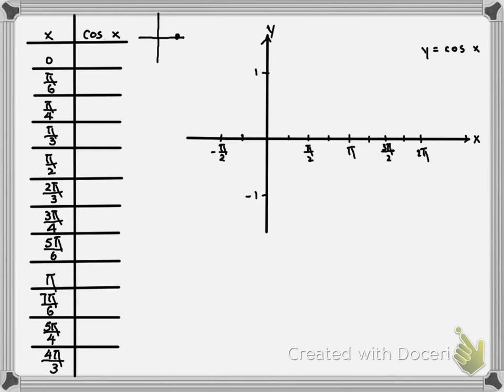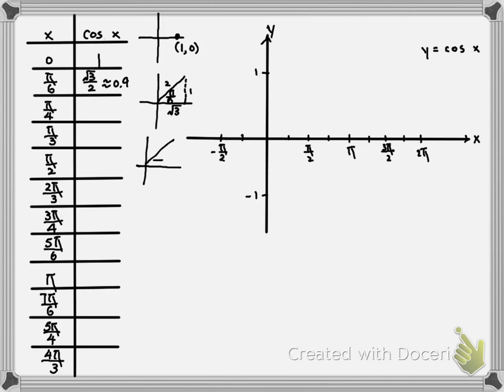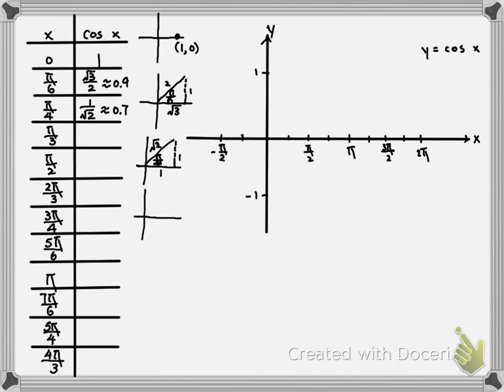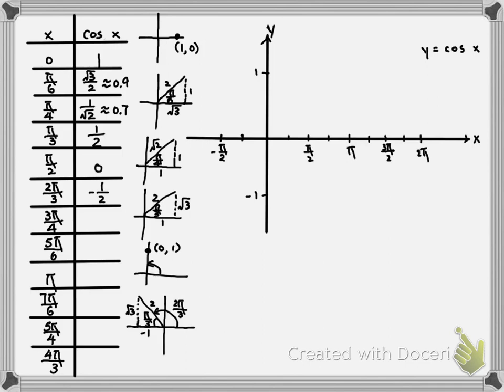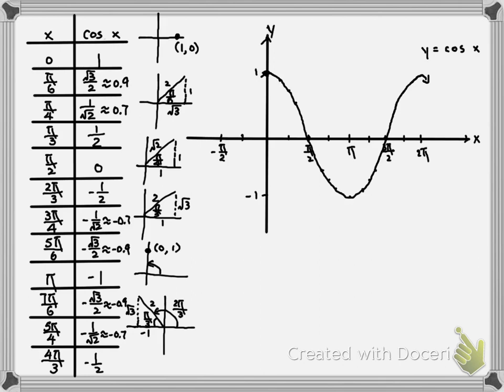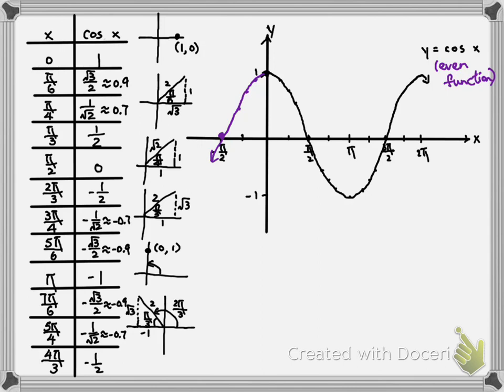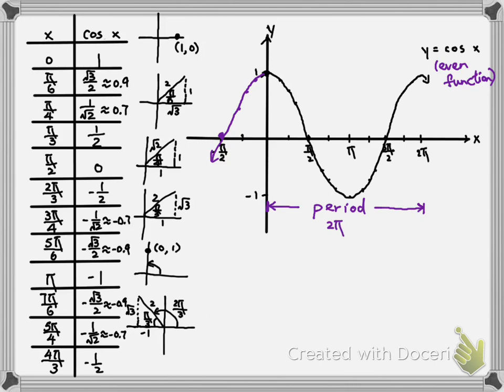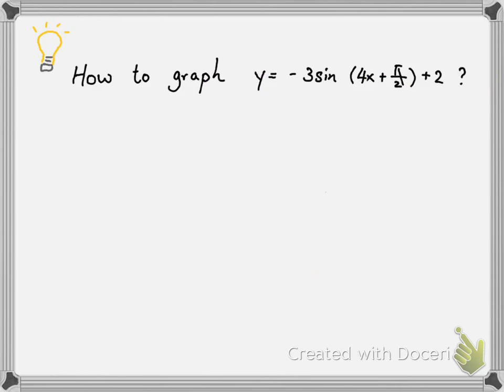Graph of Cosine Function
Learn about graph of cosine function to prepare for graphing cosine functions by transformation.